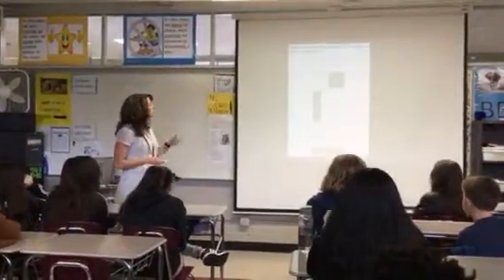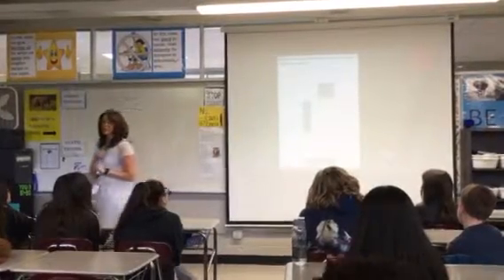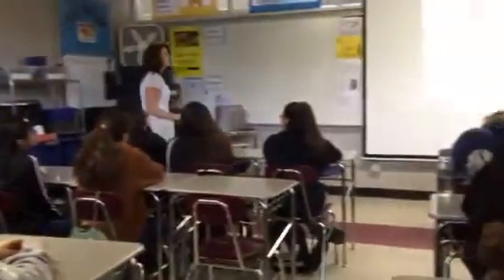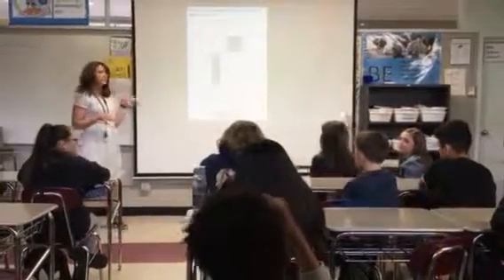Sixth grade number talk